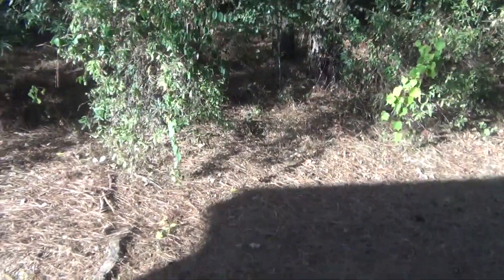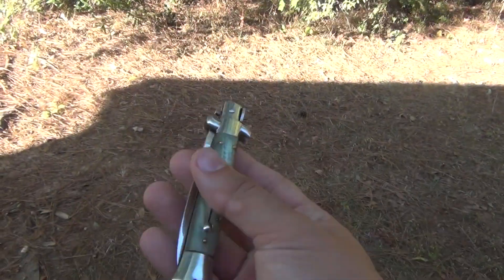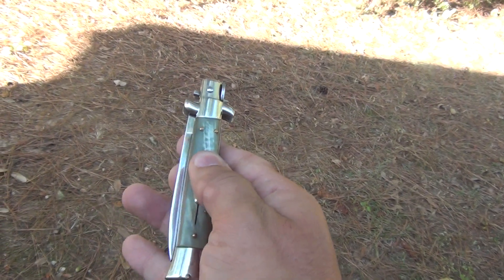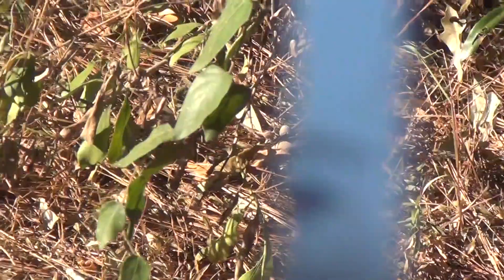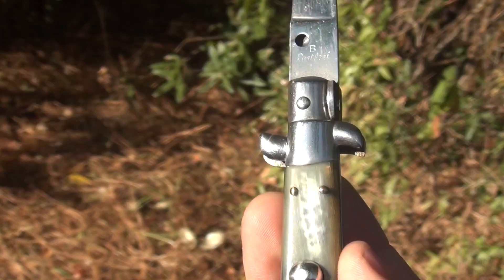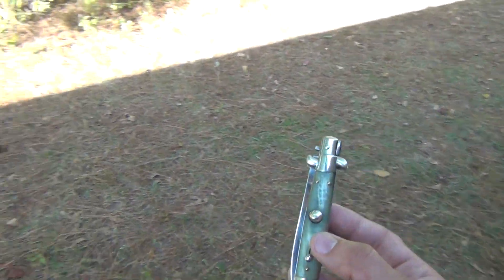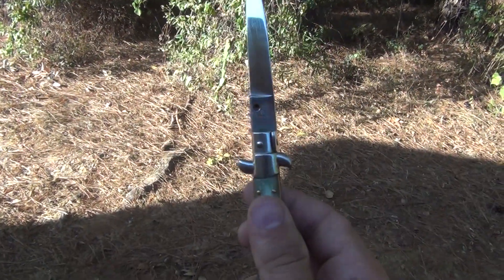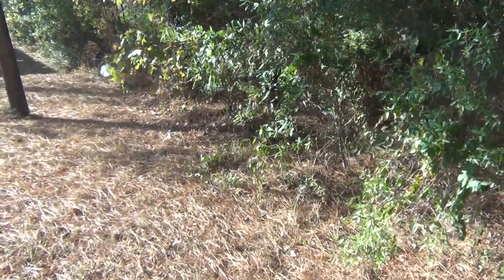Vintage Renzo Beltrame BEAUTIFUL Horn Italian Switchblade Knife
I was on the hunt for a classic Italian stiletto that would stand out to me exceptionally. I went through many pages and sellers searching through hundreds of stilettos until I came across this beauty. I told myself "Whoa, that's the one!" I fell in love with it instantly and knew I had to get my hands on it. I got it from a seller in Europe who was extremely nice and made sure I knew what I was buying before taking my money. He shipped it overseas, so it took a few weeks to show up but boy was it worth the wait!

This is the Renzo Beltrame (relative to Frank Beltrame) classic Italian stiletto.
I believe this one's from the 80's. The firing on this thing is unreal. Quite possibly the strongest and fastest opening auto I've ever seen in person.
It features a standard blade and swivel bolster release.
And of course, the elephant in the room, the drop-dead gorgeous coloration on this horn! I'm not exactly sure which horn it is but it's from Europe. The back scales are a little bit darker but still amazing. The greenish tint on the front scales is what made this knife speak to me. Gotta love the classic Italian stiletto's, they seem like they've been around forever, but I hope they stick around forever more!